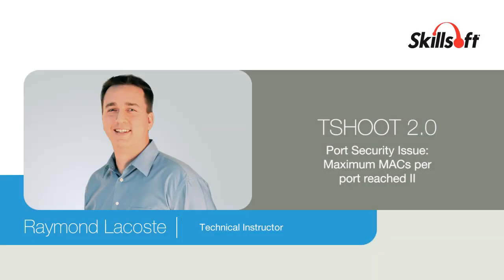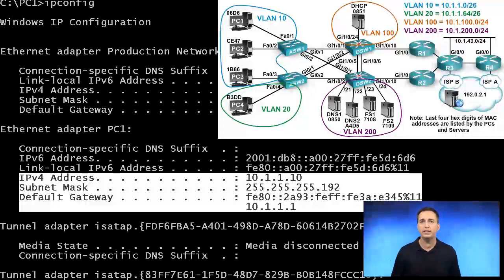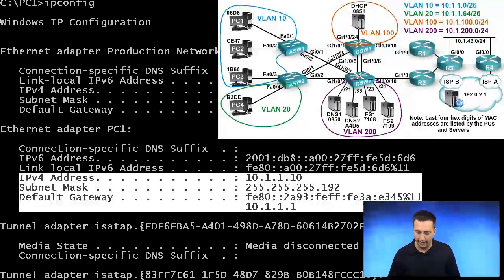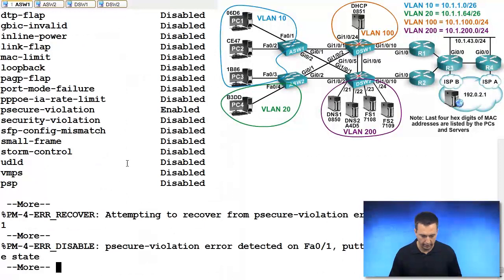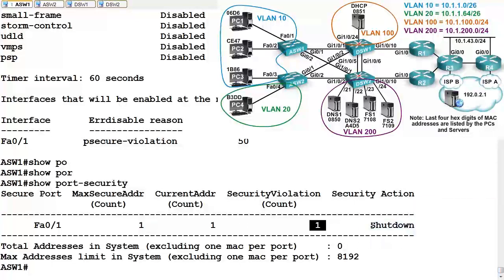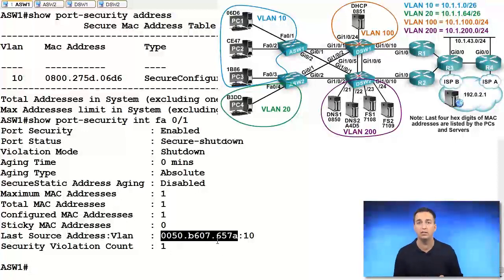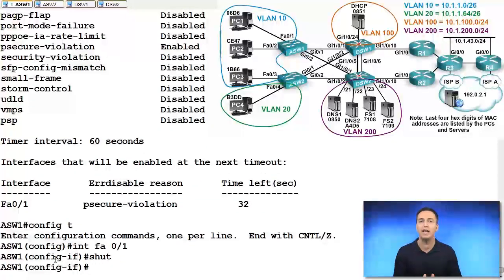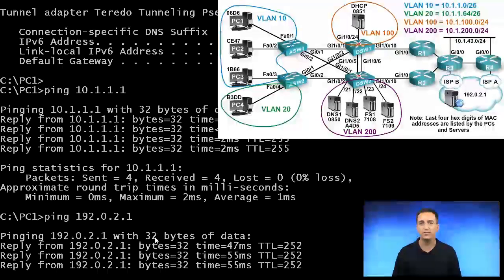5 TSHOOT Port Security Issue Maximum MACs per port reached II